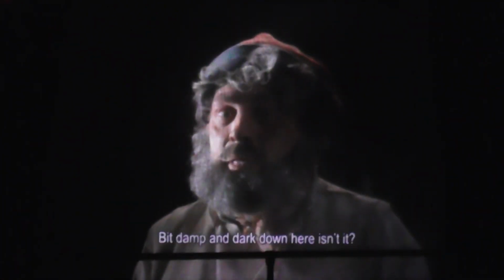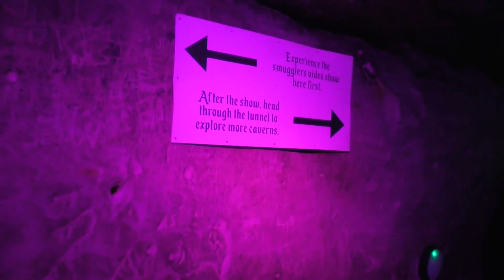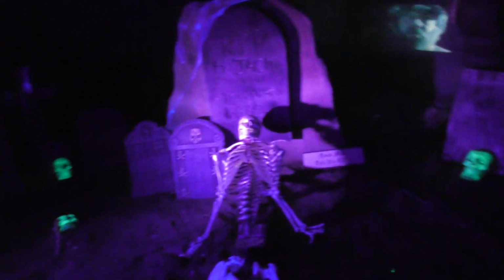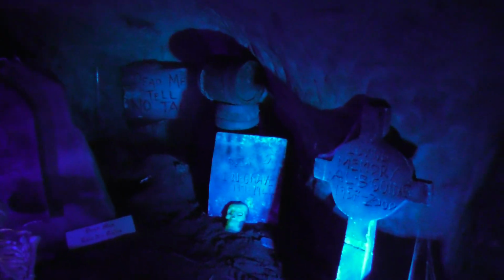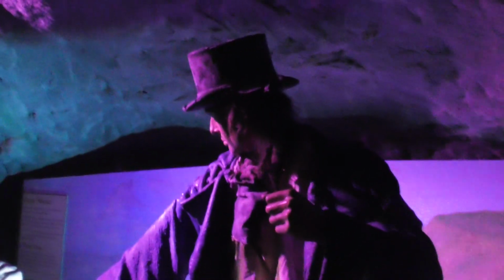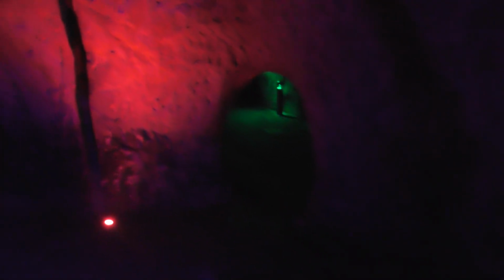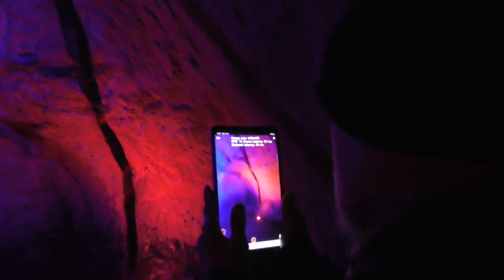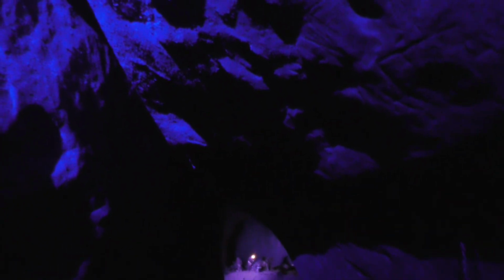Entry into smugglers caves through cliffs Hastings